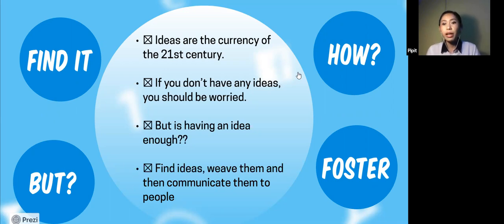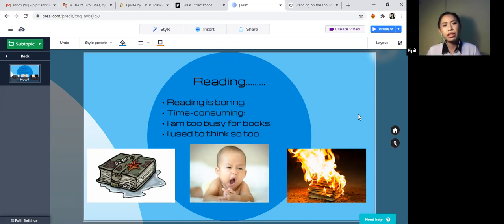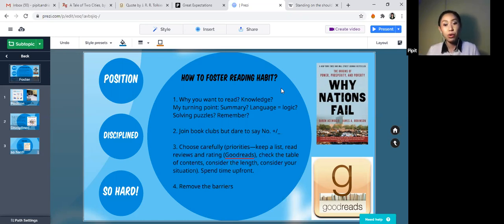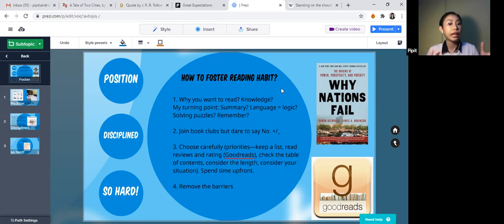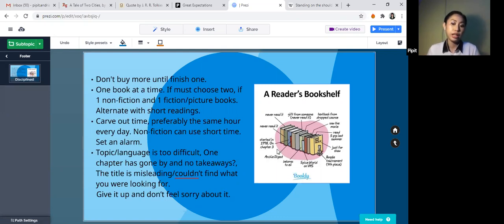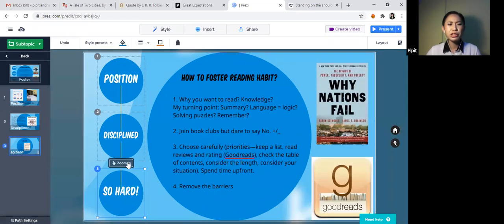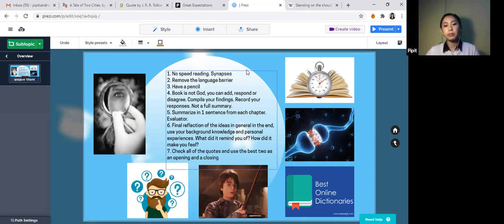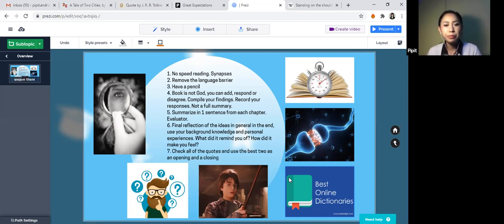Find, Weave and Present Ideas at Eagle Toastmasters Club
Conducted on Thurs, 24 Sept 2020.